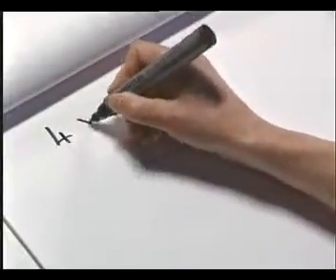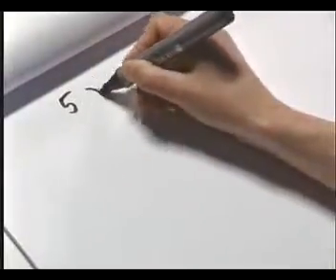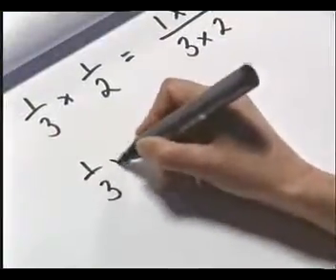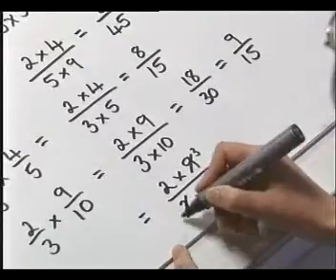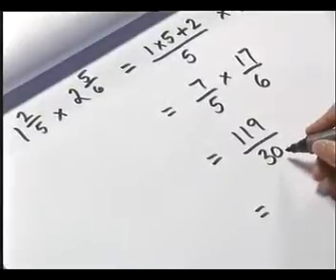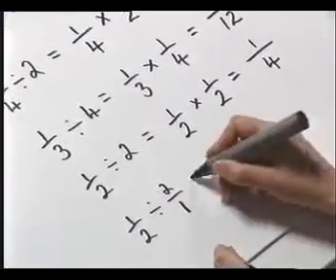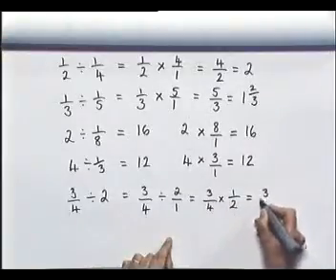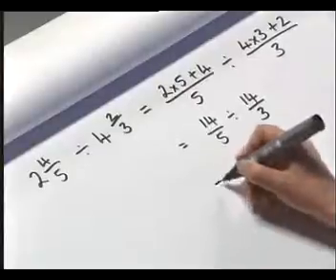3. Fractions Multiplying And Dividing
Arithmetic
3. Fractions Multiplying And Dividing